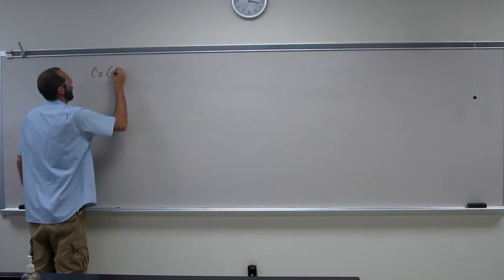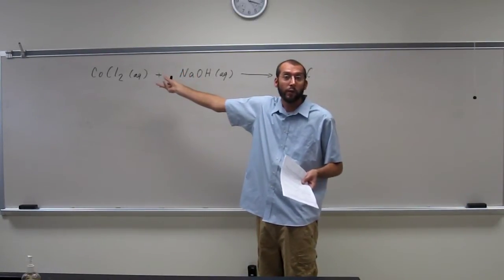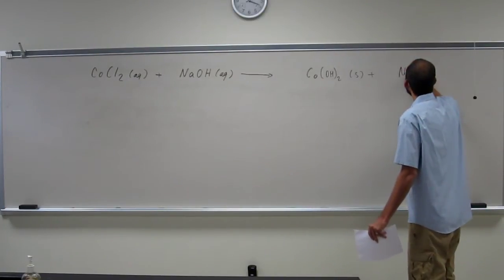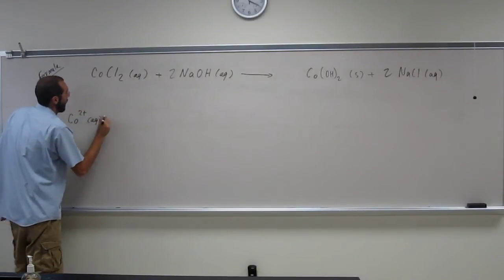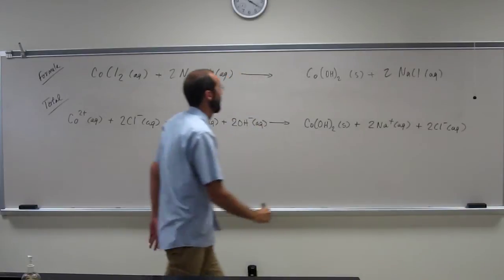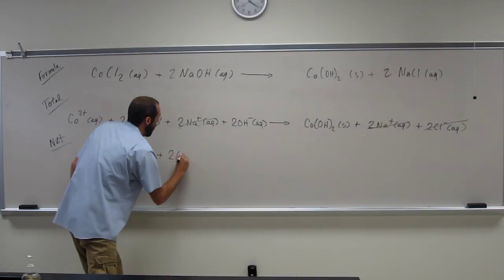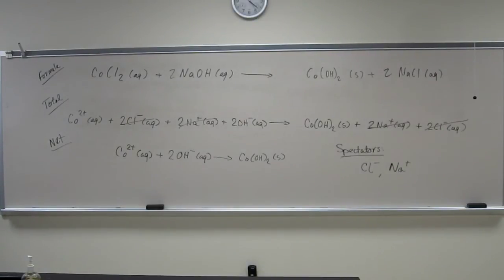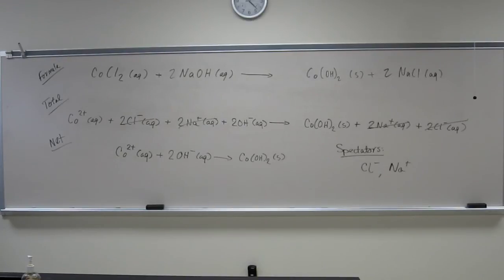Net Ionic Equations - Solubility Rules 001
Write the correct formula equation, total ionic equation, and net ionic equation for the reaction between cobalt (II) chloride and sodium hydroxide. Identify the spectator ions.